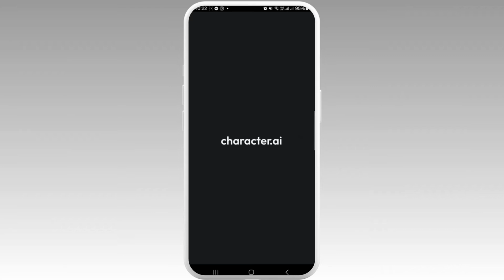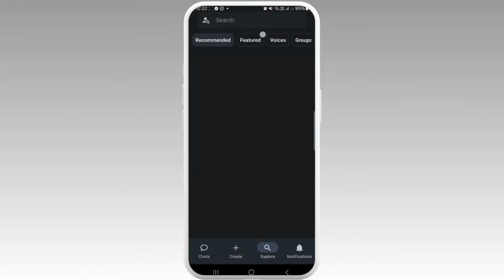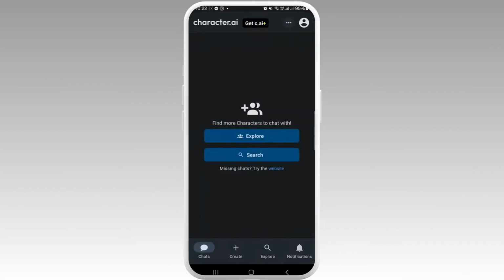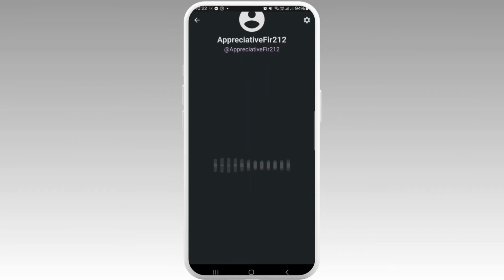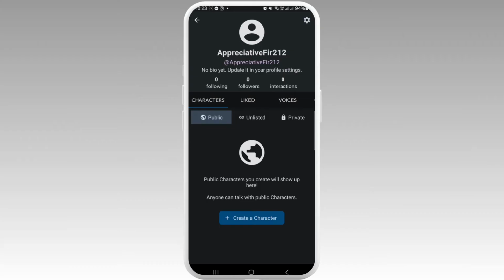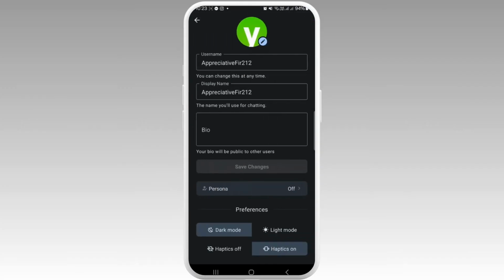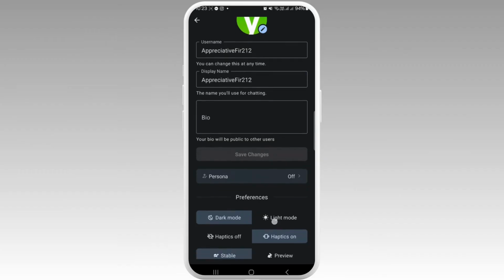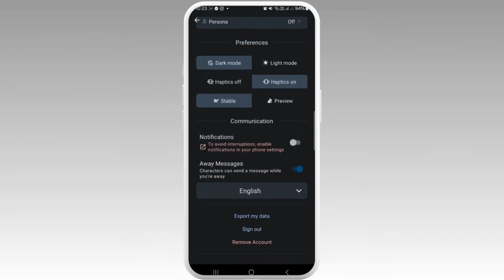How to Logout Character Ai Account 2024?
Need to log out of your Character AI account? In this video, I’ll walk you through the simple steps to log out safely and securely, whether you're using a computer or mobile device. Logging out is essential for maintaining your account's privacy, especially if you're using a shared device.

Join me as we take the hassle out of logging out!